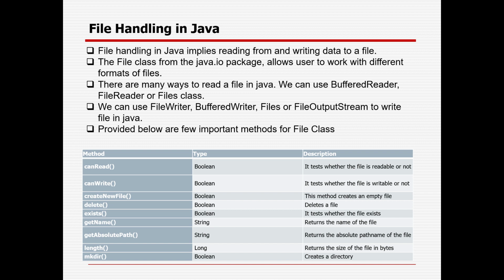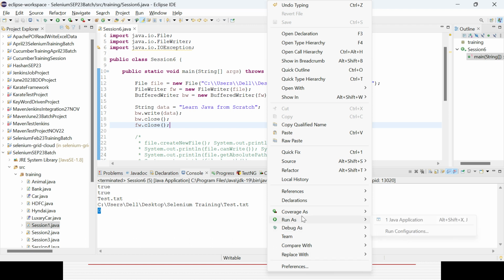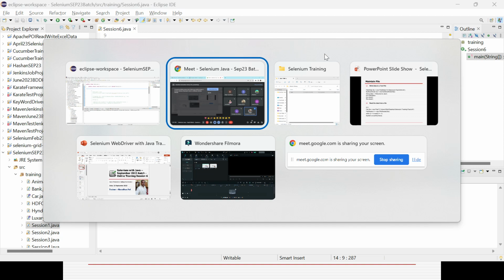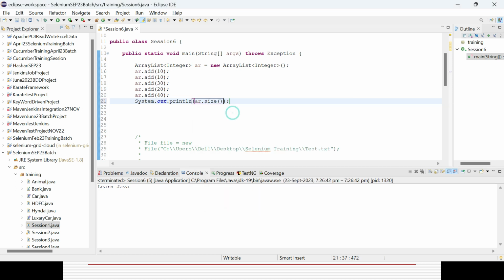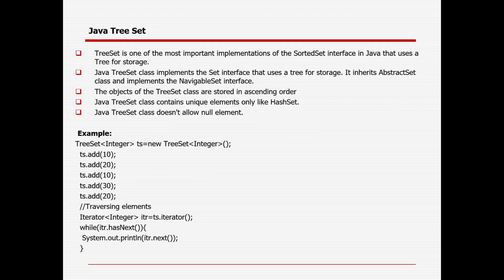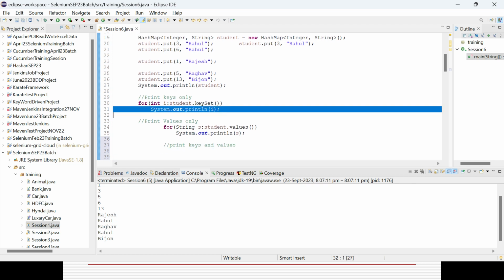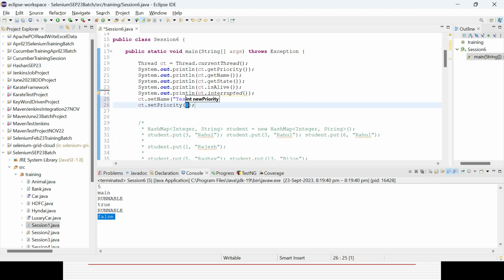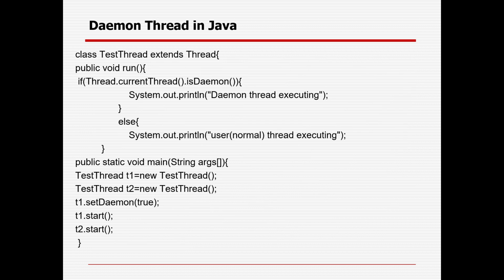Selenium WebDriver with Java - Online Automation Testing Training - September 2023 Batch - Session 6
Java Input/Output, Java Collection Framework, Java Multi-Threading, Array List, Linked List, Hash Set, Tree Set, Hash Map